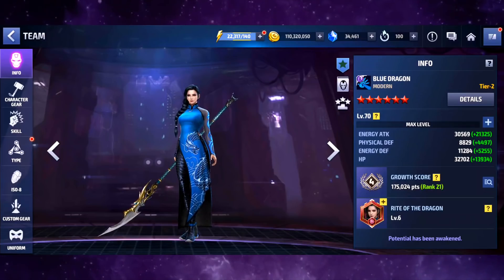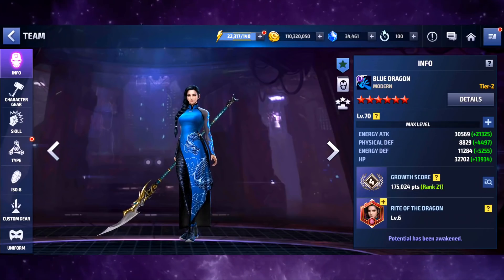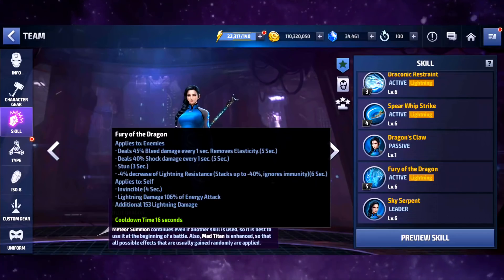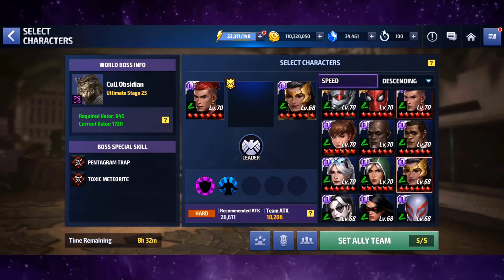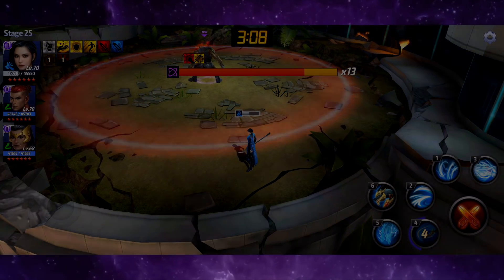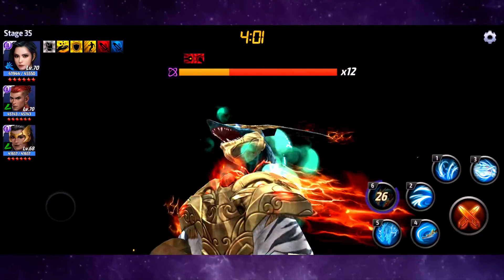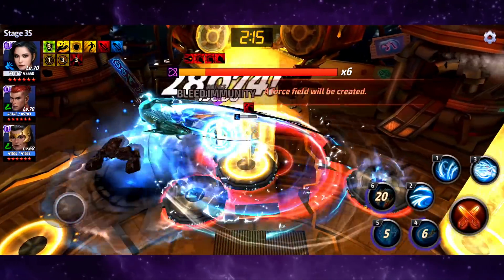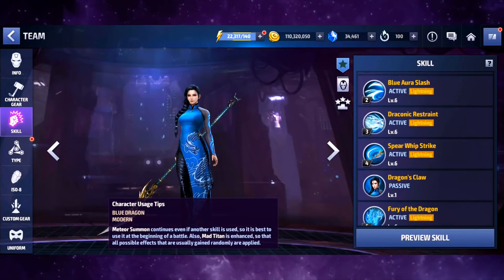BLUE DRAGON FIRST LOOK !! Warriors of the Sky Update | Marvel Future Fight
This video is a part of the MARVEL Future Fight Star Agent program, and was created with the support of Netmarble, however all thoughts and opinions shared in this video are mine and mine alone.